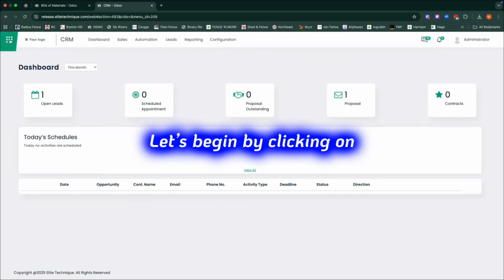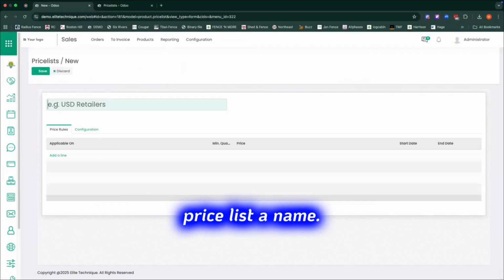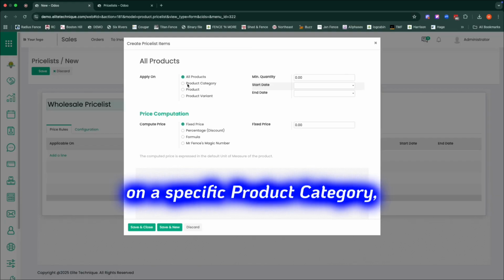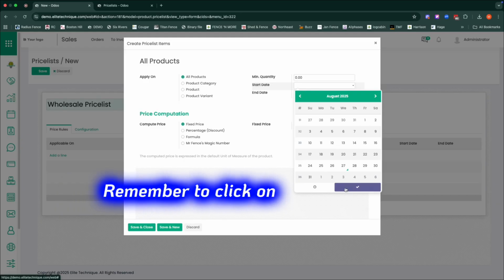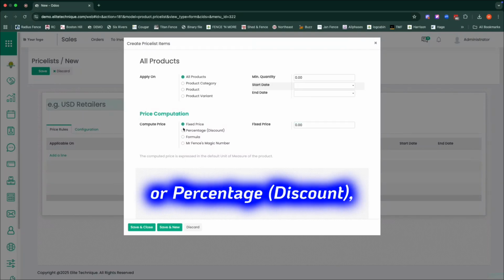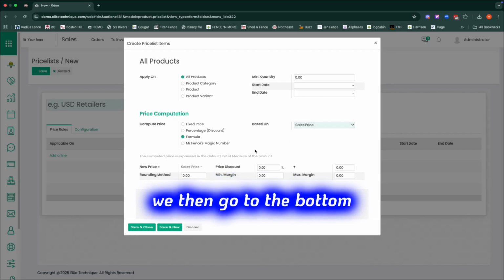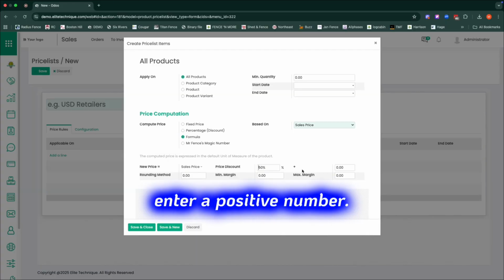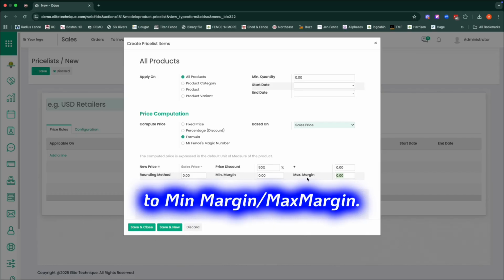Pricelists Creation & Rules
Welcome to this Elite Technique tutorial — The All-In-One Fence Software built to make your business work Smarter, not Harder!

In this step-by-step guide, we’ll walk you through everything you need to know about creating Pricelists and setting Pricelist Rules inside Elite Technique. From naming your lists to customizing rules with fixed prices, discounts, and formulas, you’ll learn exactly how to tailor pricing to your business needs.

Whether you’re brand new to Elite Technique or an experienced user looking for a refresher, this tutorial is designed to be clear, practical, and easy to follow for audiences of all levels. By the end, you’ll know how to:
✅ Create unlimited Pricelists for different business scenarios (Wholesale, Cash & Carry, Install, etc.)
✅ Apply rules to products, categories, or variants with full flexibility
✅ Use fixed prices, discounts, and formulas to manage pricing effectively
✅ Mark up or mark down products, set margins, and round pricing professionally

With this training, you’ll gain the confidence to manage pricing efficiently and keep your business running smoothly.

Video Chapters:
0:00 intro
0:59 Price List that's Included in your System
1:21 Accessing & Creating a Price List
1:45 Adding Rules to the Pricelist
1:45 What the Pricelist will Apply on
2:21 How the Pricelist will Compute the Price
3:01 Marking up your Products

Let’s dive in and build your very first Pricelist together!

Elite Technique — The All-In-One Fence Software. Built to make your business Work Smarter, Not Harder!